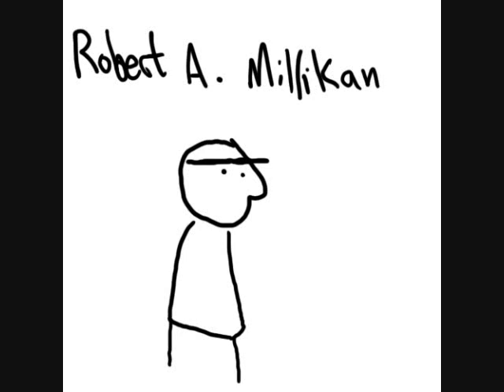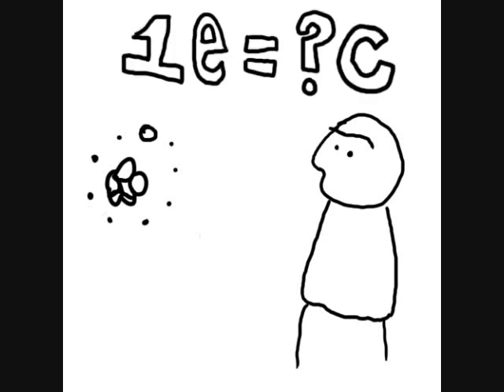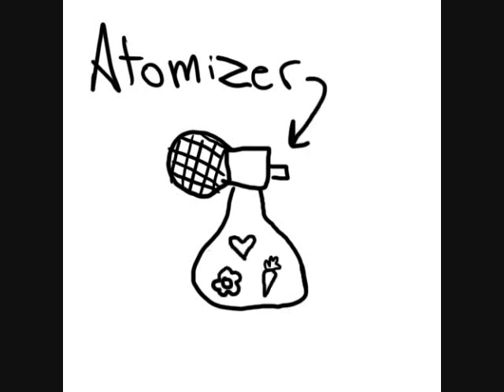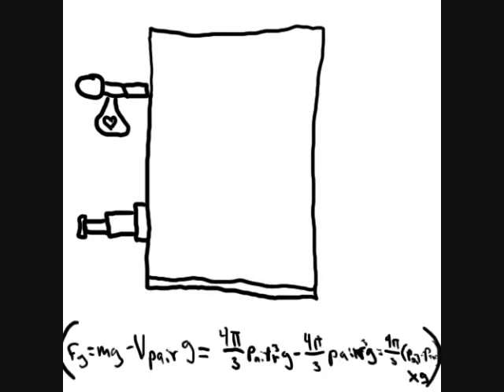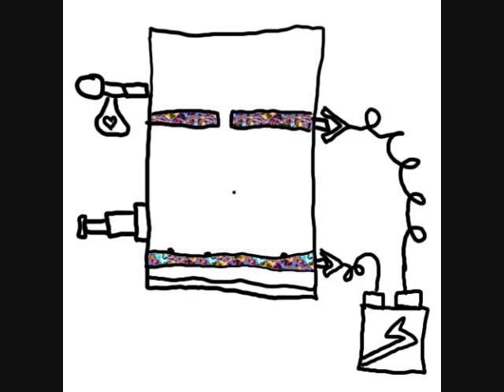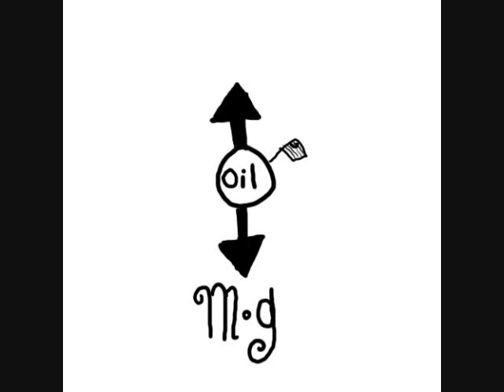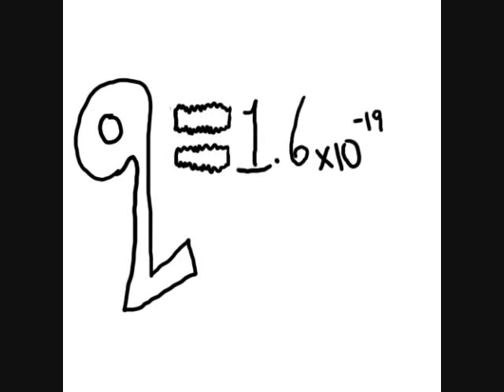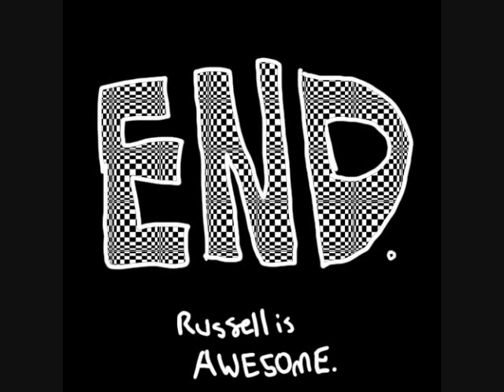Robert Millikan Eperiment!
My Robert Millikan video explaining how he did his experiment to find the charge on an electron!